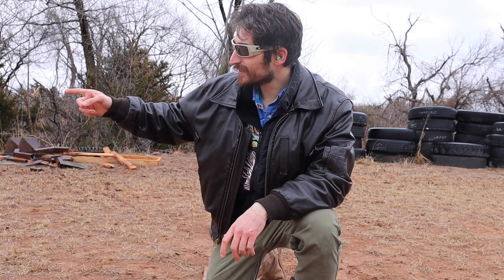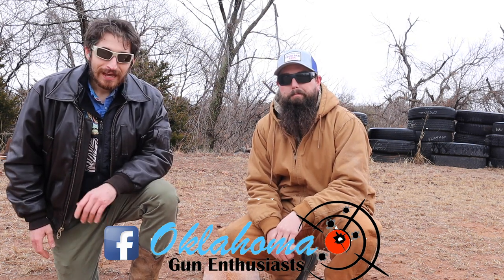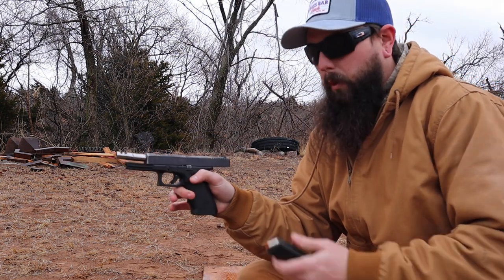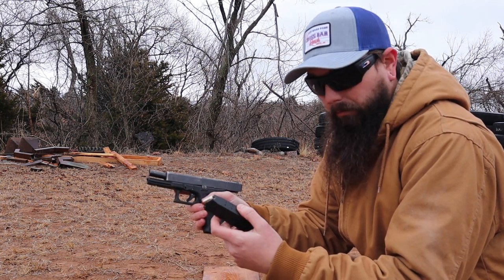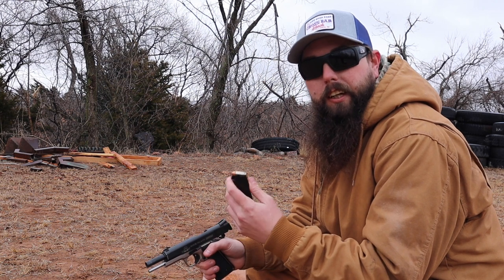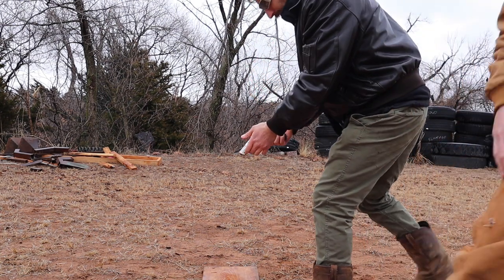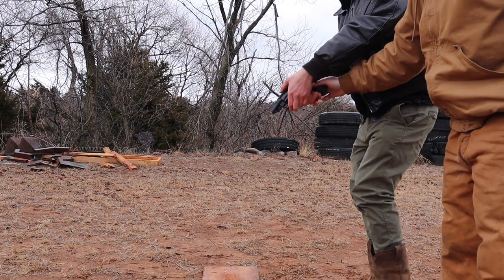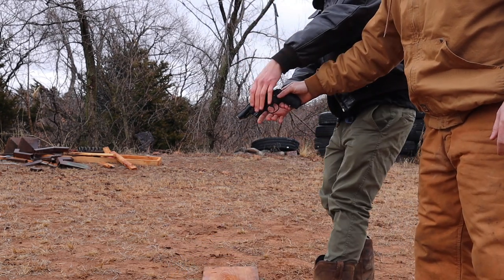Shooting a Buccaneers backpack - JanSport SuperBreak upcycle with inner G™ ballistic resistance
Hi there, it's PatchMaster Mike! Welcome to Patchality Tailors!

inner G™ is a ballistic resistant liner, designed with Dupont's strongest Kevlar, specifically fitted for the JanSport SuperBreak backpack. This is a product that Patchality Tailors offers exclusively with our upcycle sewing service for the backpack. If you only want the backpack customized, and not ballistic resistant, that's cool too! You can pick up to 3 fabrics per backpack!

My goal is to launch the Kickstarter campaign for inner G™ by March 2021. I'll be giving away at least 30 backpacks! Possibly even 50! Each winner will receive a FREE Patchality Tailors upcycle sewing service for the JanSport SuperBreak backpack with up to 3 of any fabrics you want, and we'll include a FREE inner G™ ballistic resistant liner once the Kickstarter campaign finishes (est. May 2021). $300 total value. No backpacks will be given away without NIJ level IIIa certification.

All you gotta do to enter the contest is -

2. follow EnergyBackpack on Instagram

All winners will be announced at the conclusion of the Kickstarter campaign.